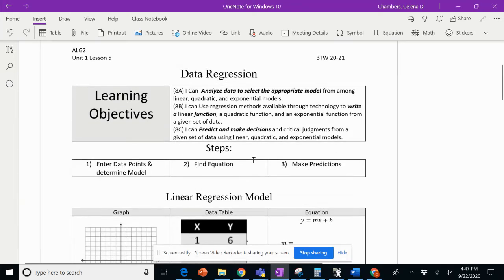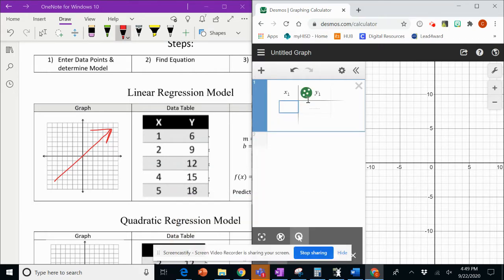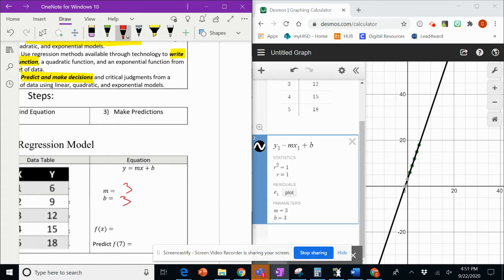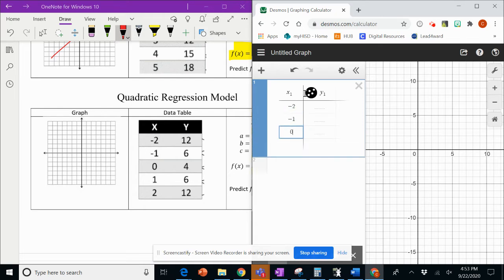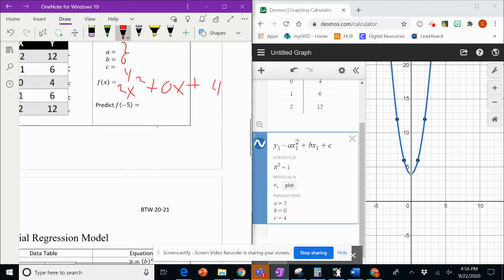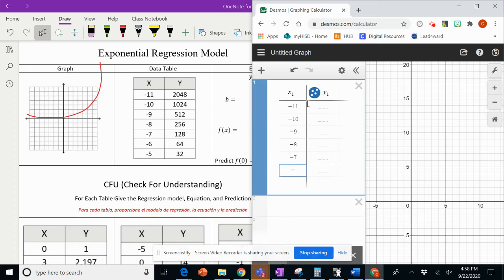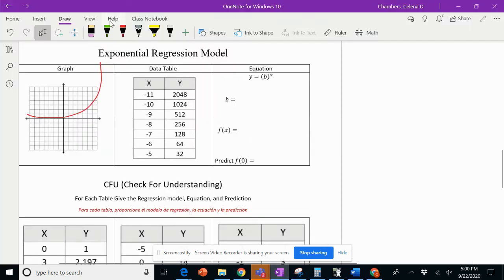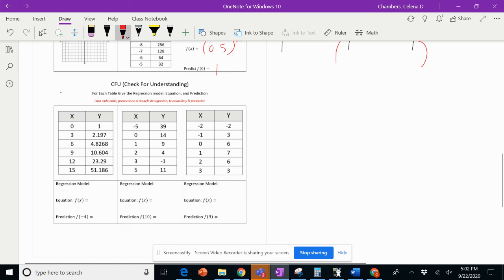Data Regression Video Notes